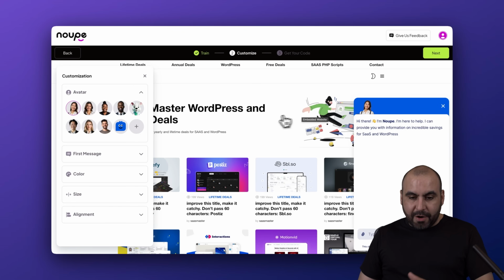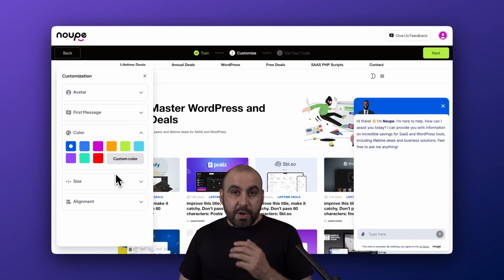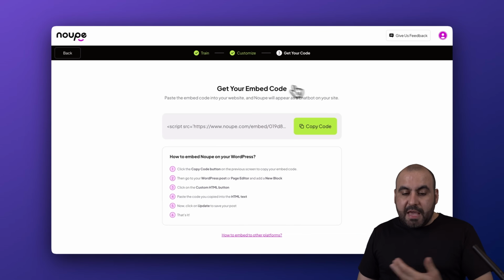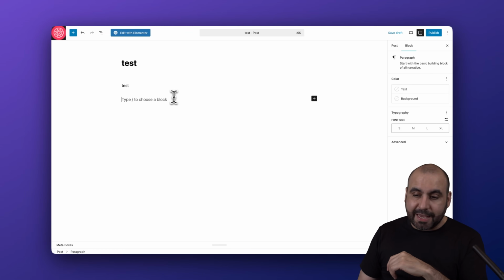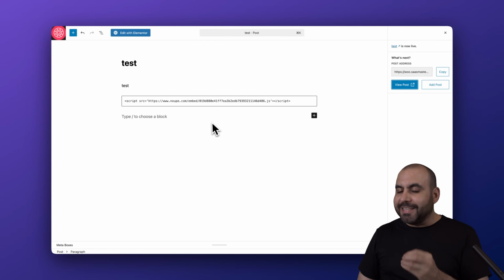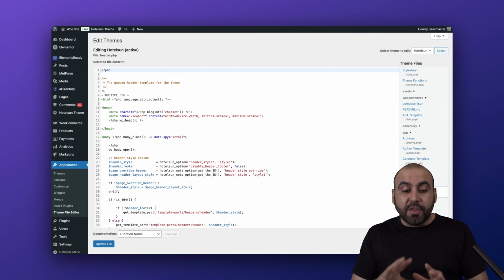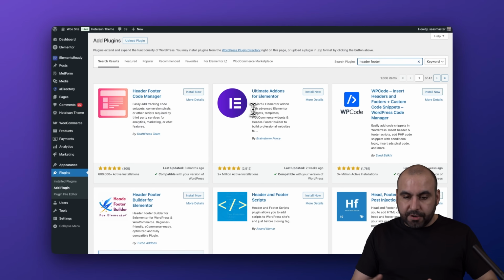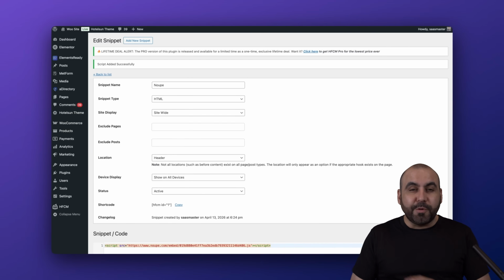How to Use Noupe Chatbot & Embed on Your Website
Want to add a chatbot to your website and make it useful from day one? 💻

In this video, you'll learn how to create, train, customize, and embed a chatbot on your website with Noupe.

Get ready to explore how to train a chatbot using your website URL, add extra knowledge from FAQs or documents, customize its appearance and first message, then embed it on WordPress posts, pages, or your full website using code or a plugin.

00:00 Introduction
00:23 How to create a new chatbot and train it with your website
01:08 How to add extra knowledge from FAQs or documents
01:50 How to customize the chatbot design and first message
03:48 How to copy the embed code
04:22 How to add the chatbot to a WordPress post
05:37 How to add the chatbot to a WordPress page
06:22 How to add the chatbot sitewide with the theme file editor
07:20 How to use a plugin to add the chatbot more safely
08:34 Subscribe to Noupe